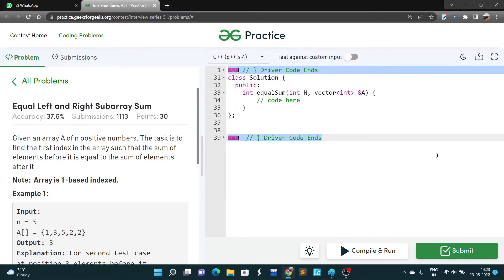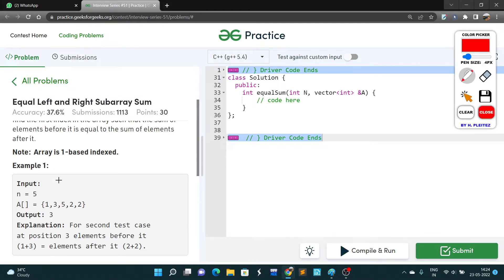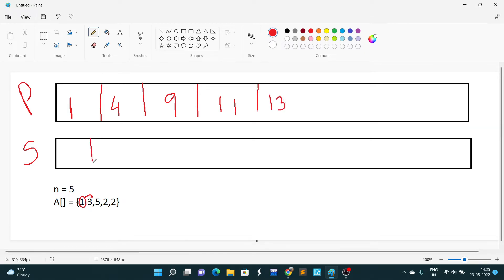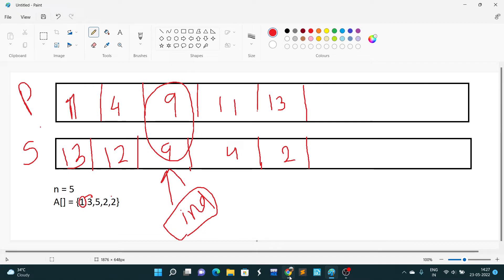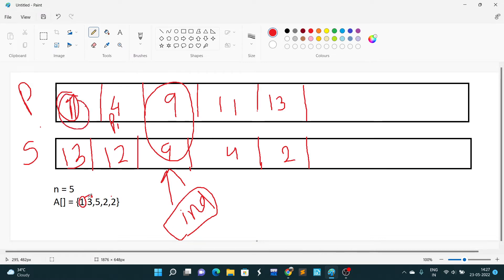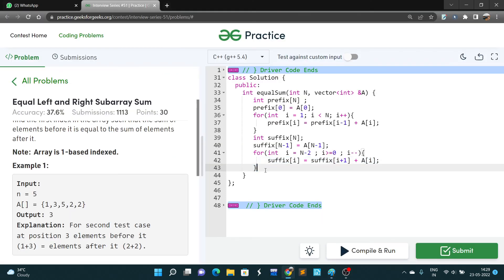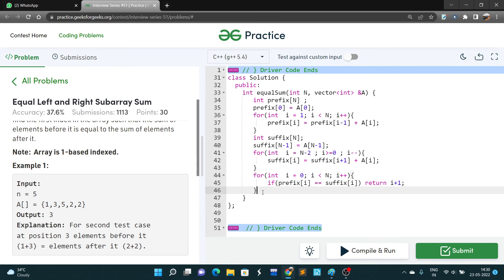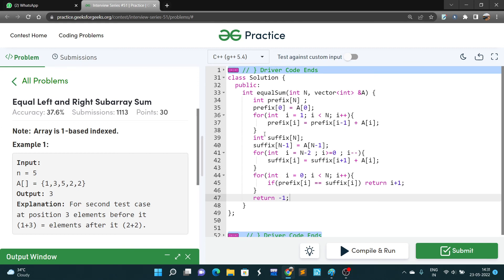Interview Series 51 || question 1 || GFG || Equal Left and Right Subarray Sum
in this video I have solved a question which is one interview series of gfg  in time complexity of O(n) ;
Equal Left and Right Subarray Sum Equal Left and Right Subarray Sum
Equal Left and Right Subarray Sum